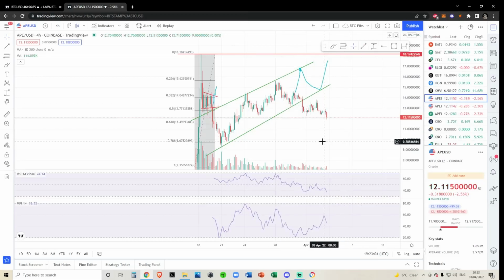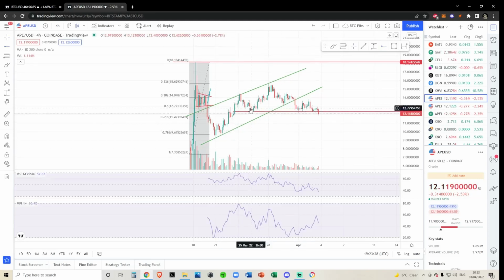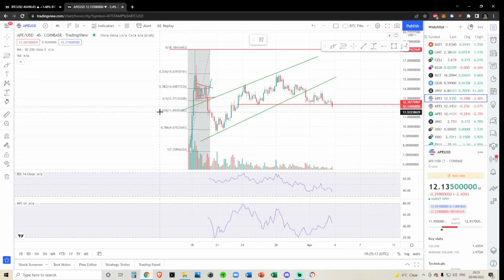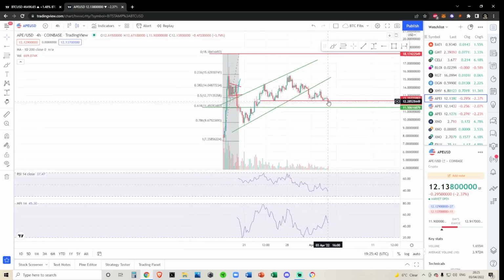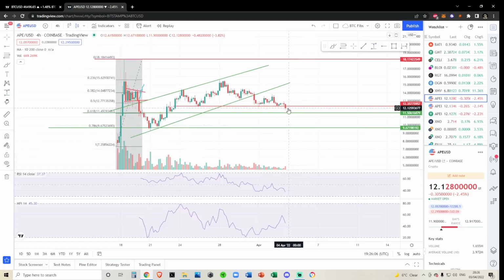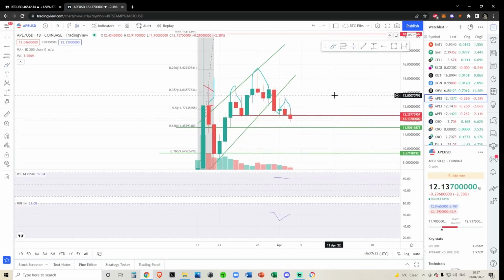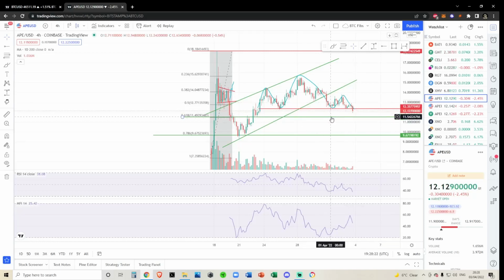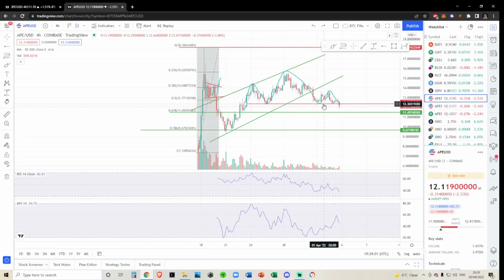ApeCoin APE Token: Market Structure Broken? - Technical Analysis and Price Prediction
ApeCoin APE Token: Market Structure Broken? - Crypto Technical Analysis and Price Prediction

Links mentioned:
Tip in Crypto (if you want) CRYPTO WALLETS
Bitcoin: 3K84nZKz4Cxvmi9PEwHefkYRnSjjDsuUyA
Solana: 8wXrjRN4PsoWeVQiEkfBawDoeW7VTBTCXoVM2yoPUbYX
Solana NFT Wallet: 4pBsBDB8oLxteK3oREgxniy3yKGN8VLgUHtkHZy8eoip
Algorand: GNDSNNY2TCMRY6MBAMWDAHZW2MSPJ4NMDX4KQYF7H44X72THPSH3OHOMSA
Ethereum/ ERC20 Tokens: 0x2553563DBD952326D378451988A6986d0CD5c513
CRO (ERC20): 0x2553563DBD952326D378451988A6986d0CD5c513